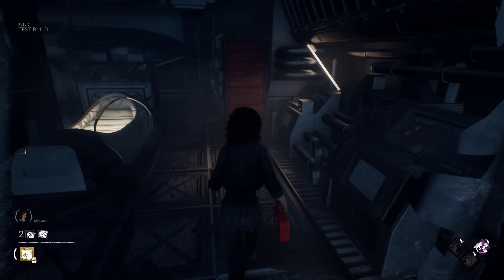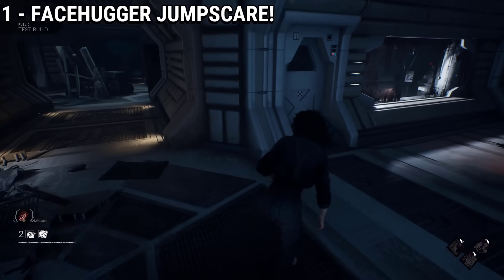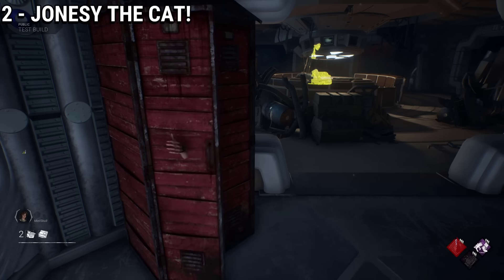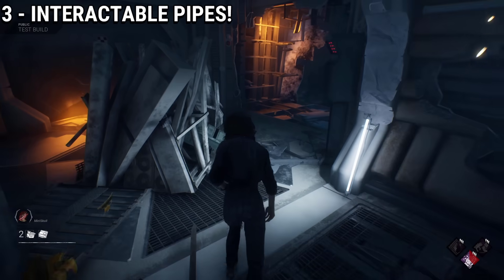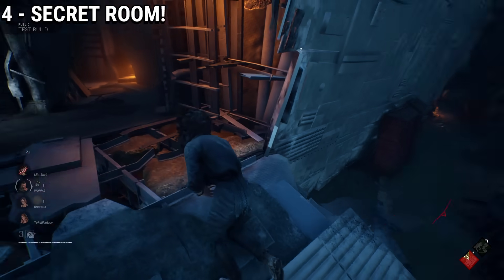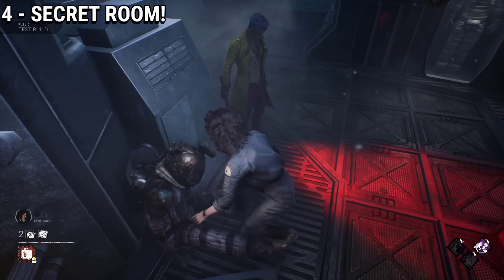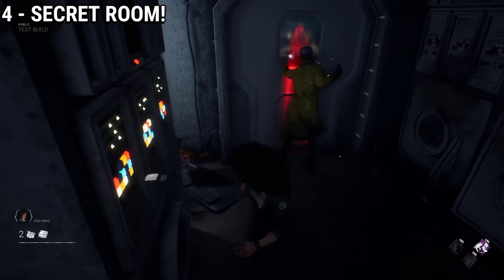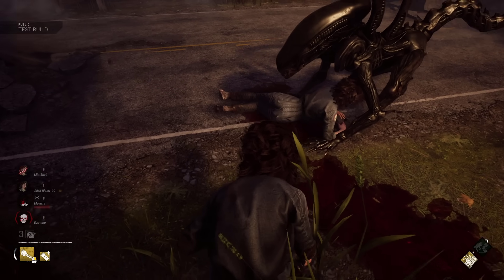4 INSANE Easter Eggs In ALIEN DLC! DBD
These are the new Easter Eggs found in the Nostromo map, one of the most detailed maps BHVR has EVER DONE!!

Huge thanks to the people that helped me record this video!

00:00 ADHD Intro
00:11 Facehugger JUMPSCARE!
00:41 Jonesy the CAT!
01:09 Interactable PIPES!
02:08 Secret Item and Room!

Music is from Mario Kart 8 Deluxe